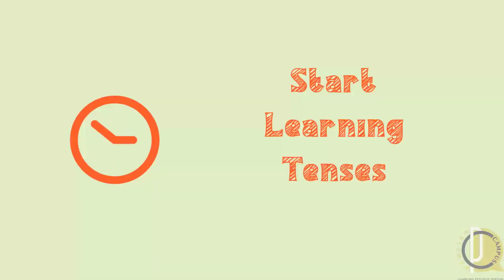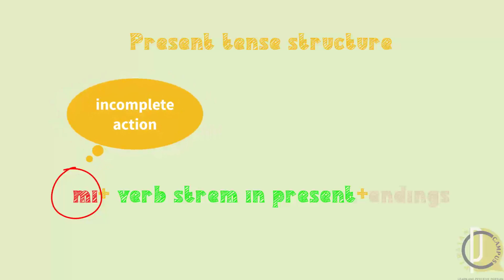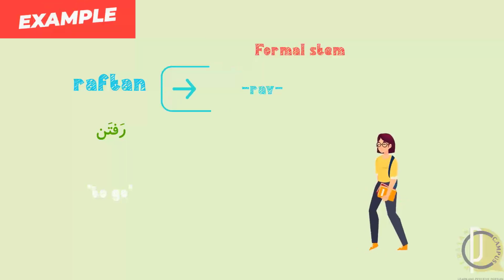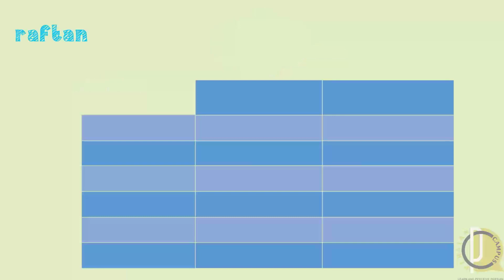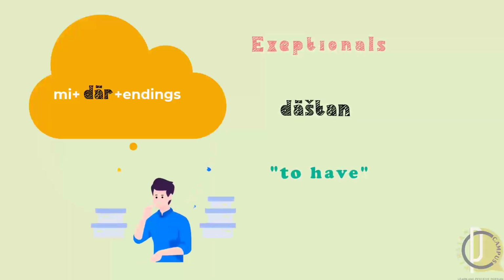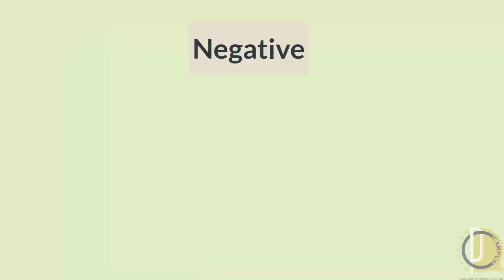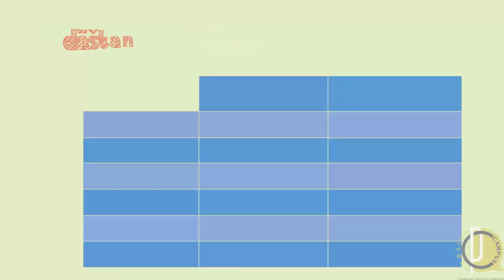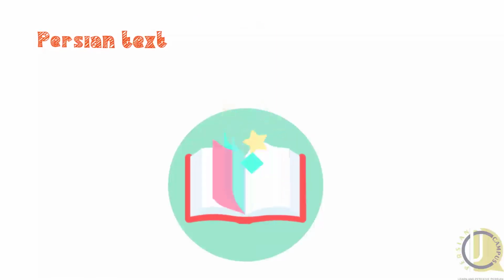Grammar Lesson nine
Learn how to make sentences in present tense in Persian in lesson nine. There is a general rule with very few exceptions which makes you rid of every complicated MUSTS and MUSTSN'T. Watch the video and start making your first Persian sentences.